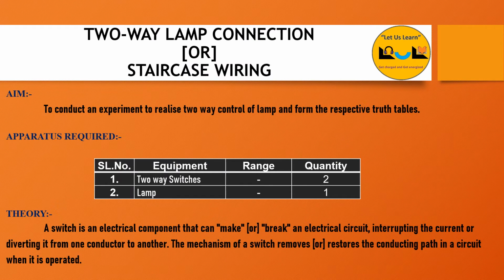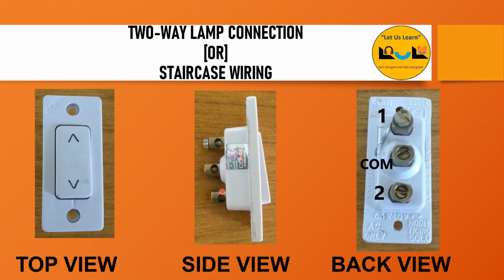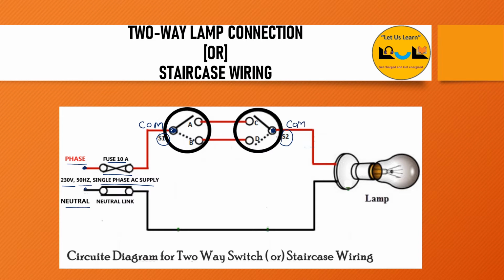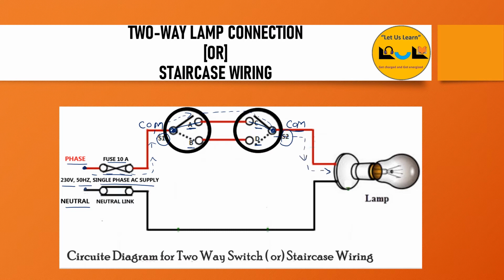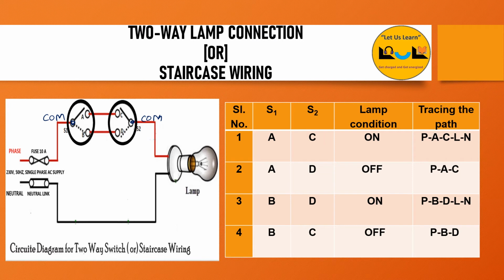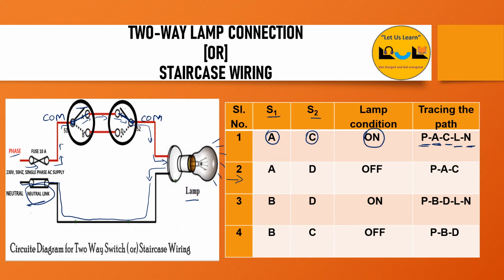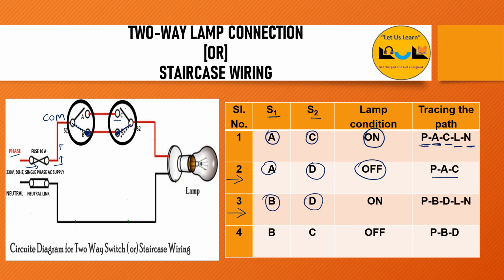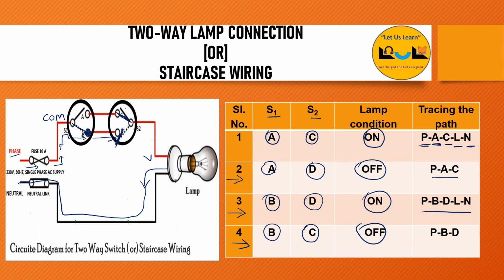# TWO WAY LAMP CONNECTION [OR] STAIRCASE WIRING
THIS VIDEO CONTAINS STAIRCASE WIRING [OR] TWO WAY LAMP CONNECTION